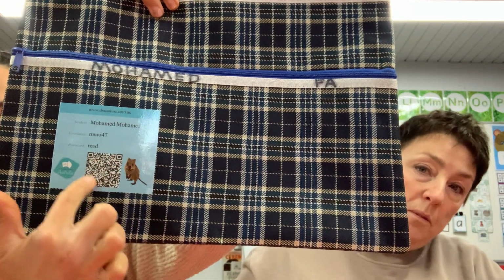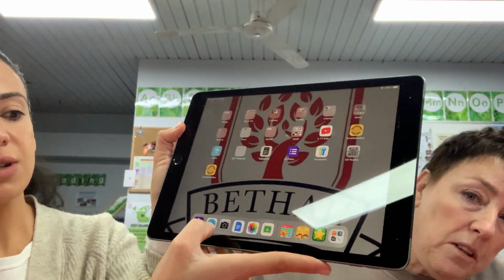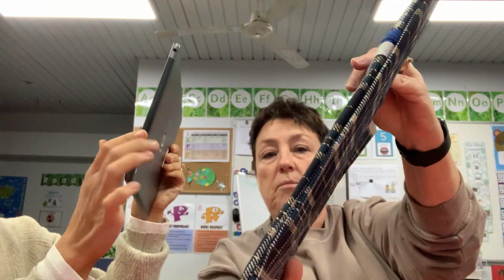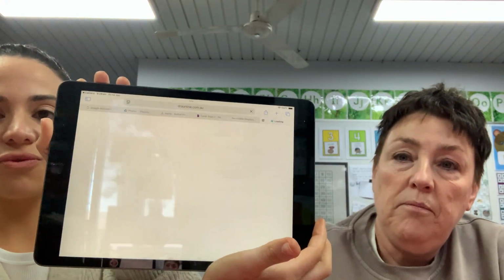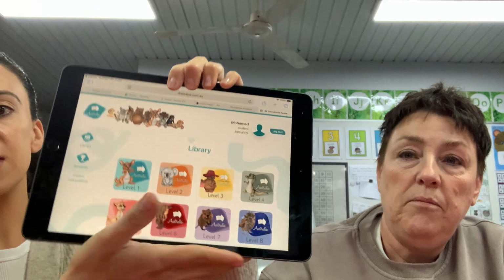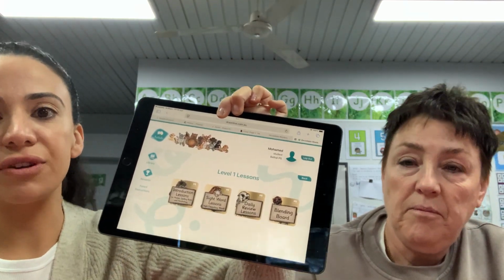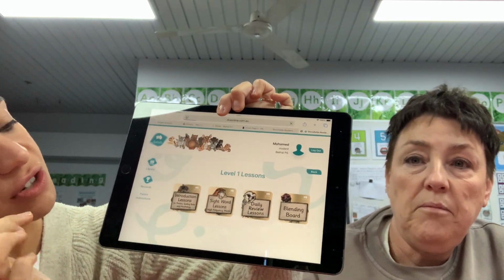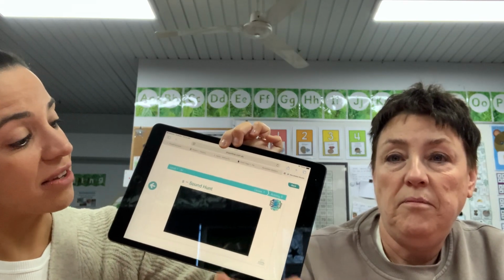Foundation Home Readers 2025